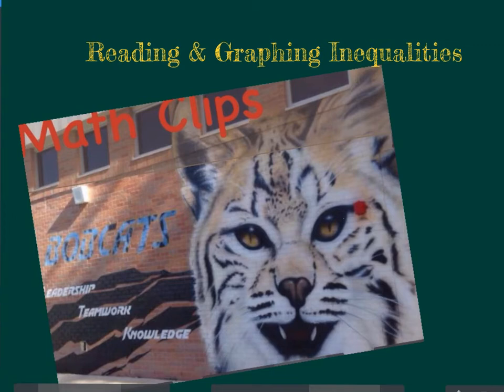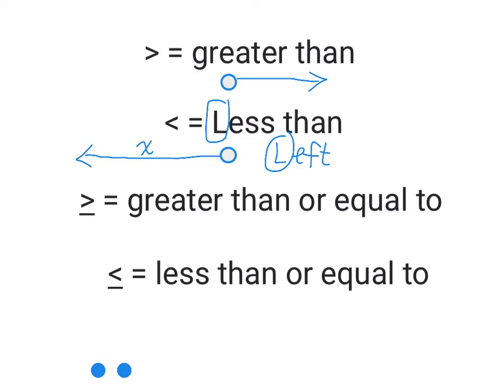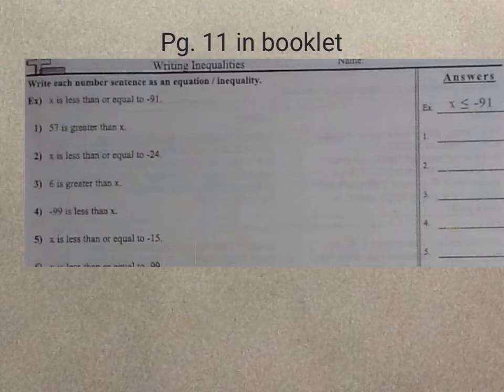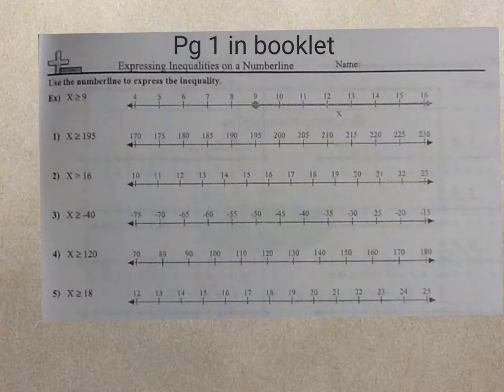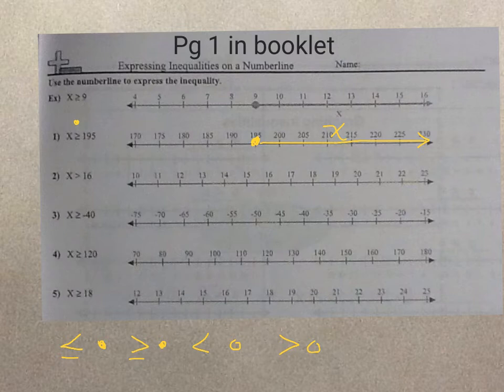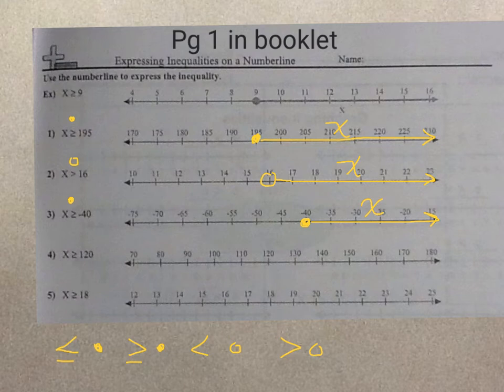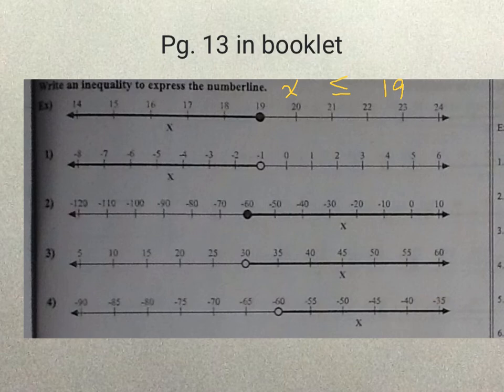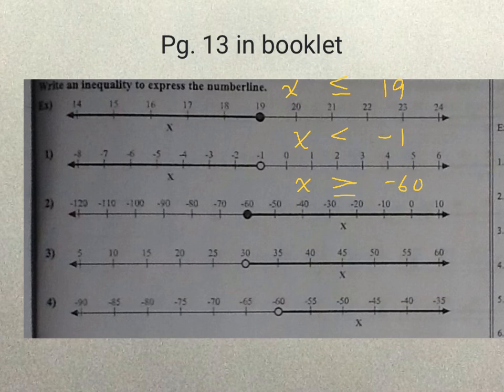Reading & Graphing Inqualities